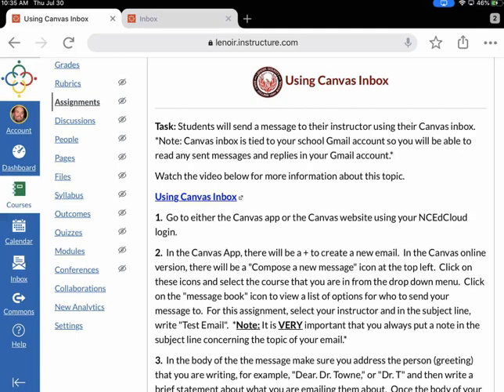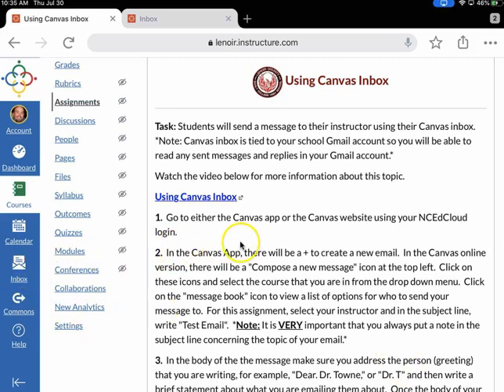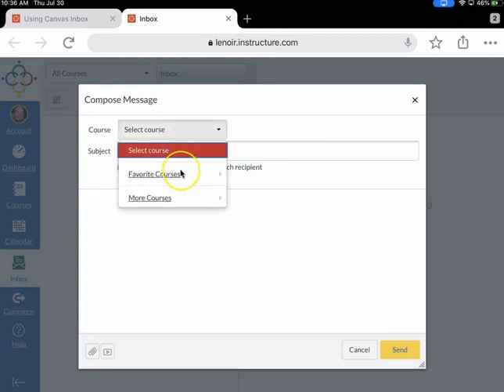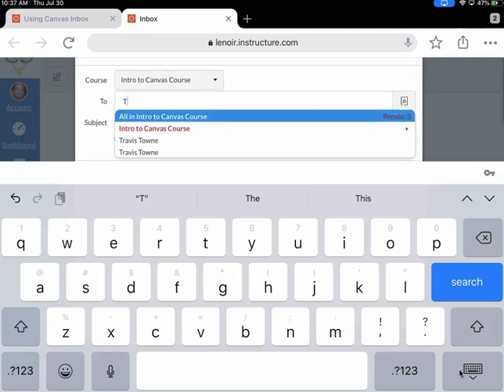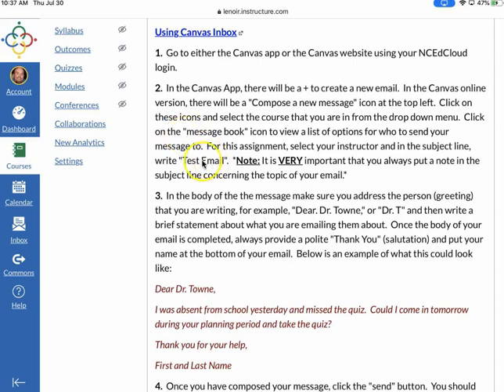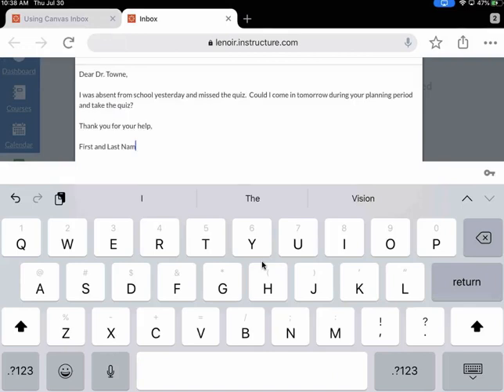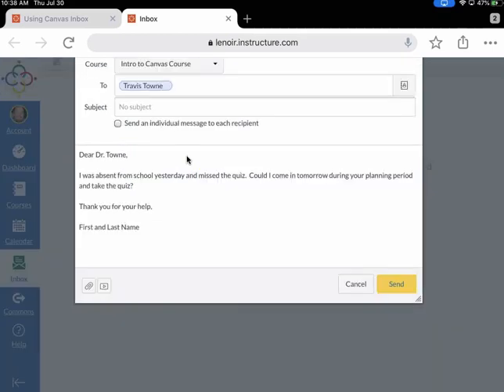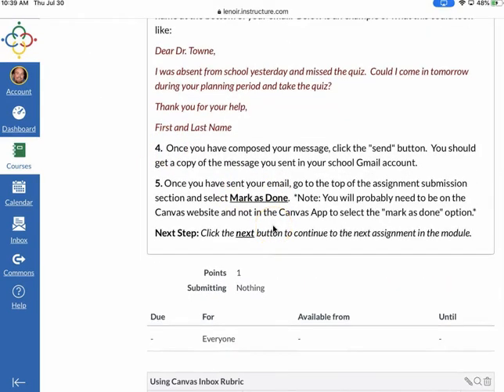Using Canvas Inbox